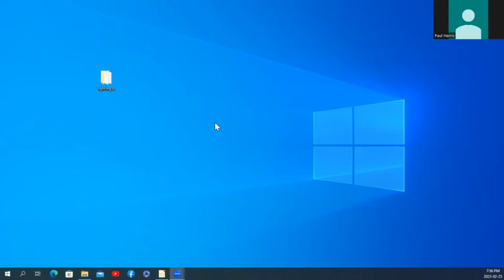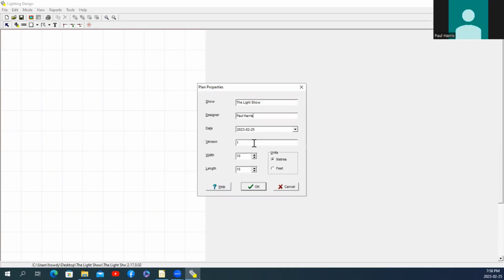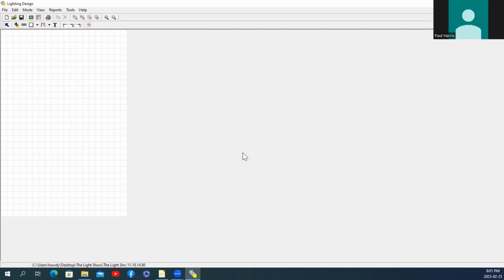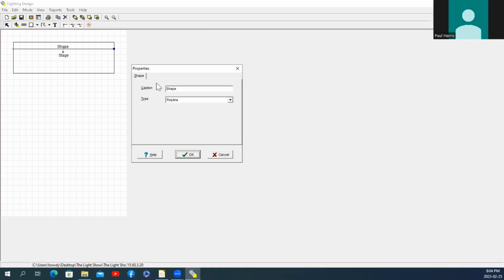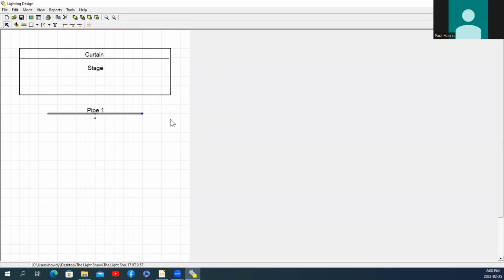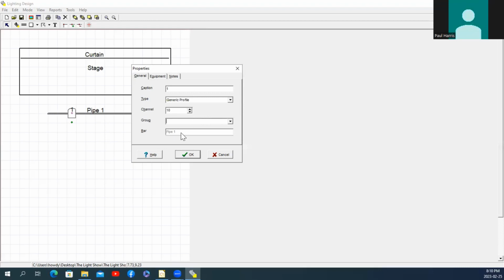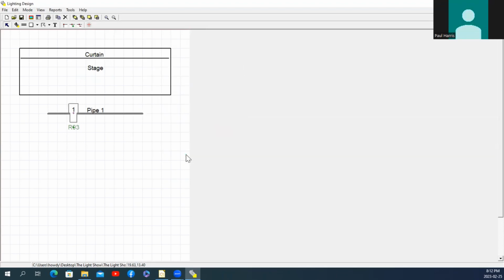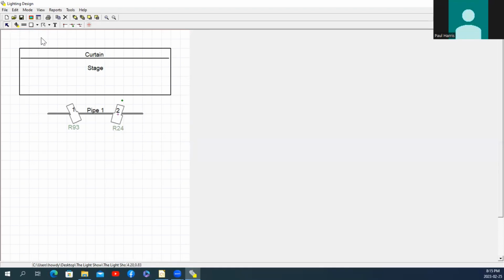Paul Harris Lighting Tutorial Part 2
Part two of a tutorial for the program Lighting. In this part, we create and save a basic lighting design.